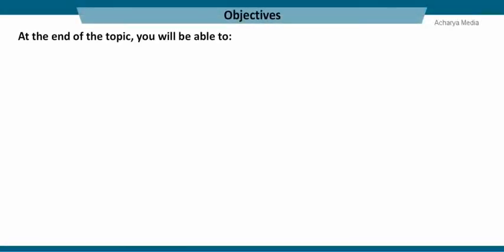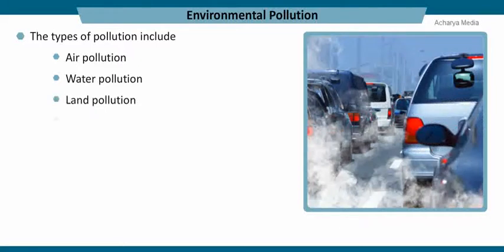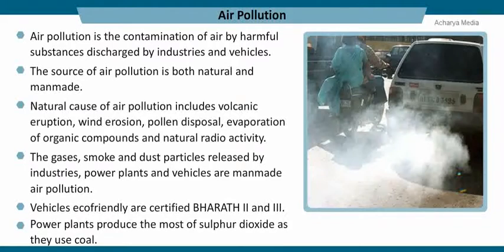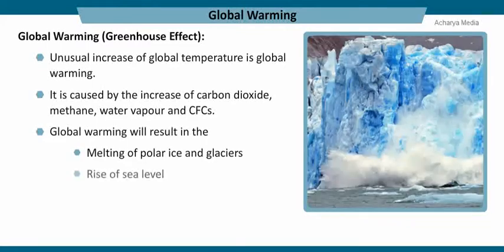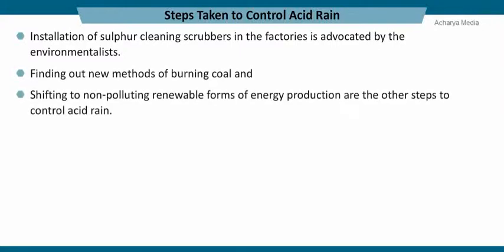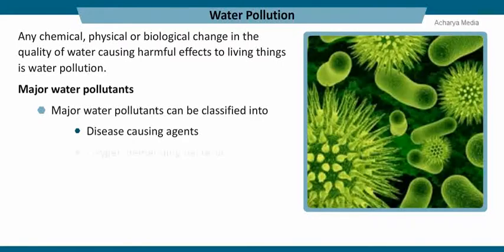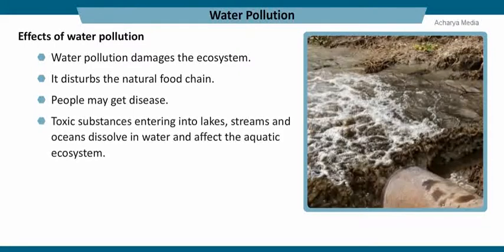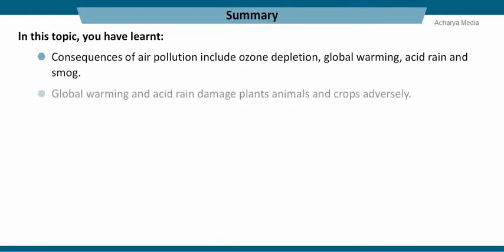10th Geography Ch-6 Lesson 1 Environmental Pollution I (Samacheer Kalvi)